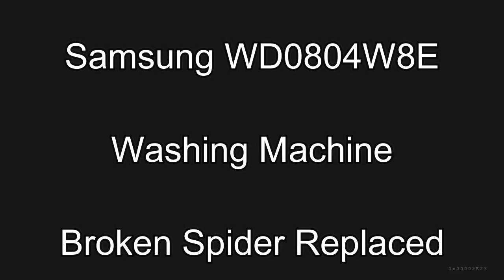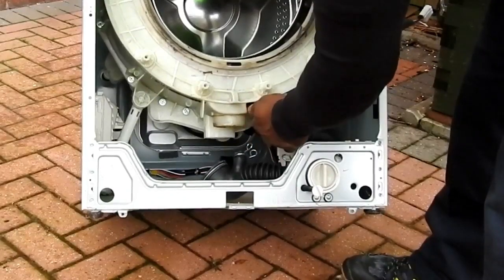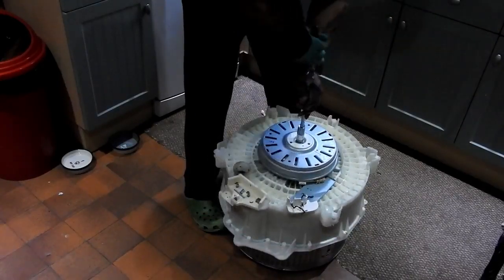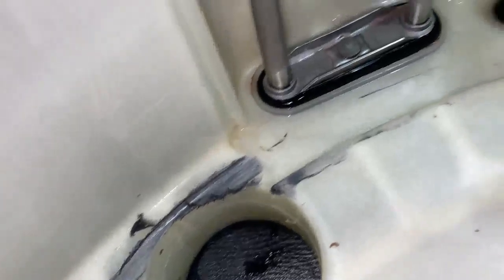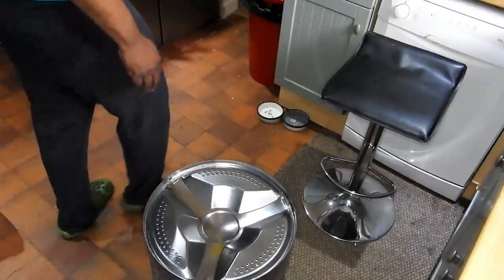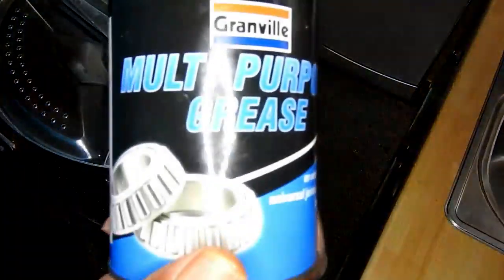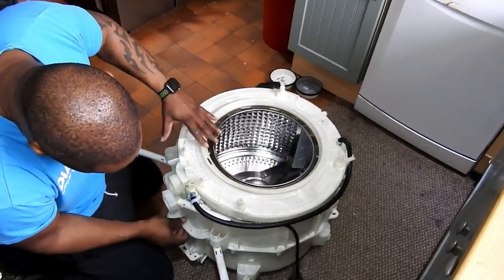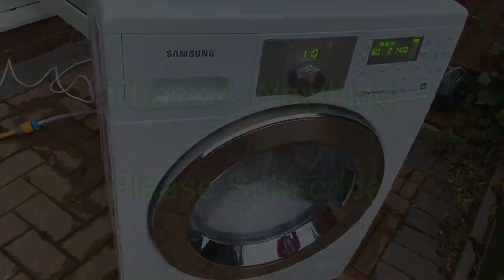Samsung Washing Machine Drum Broken Spider Replacement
Samsung WD0804W8E Washer Dryer Washing Machine Drum Broken Spider Replaced